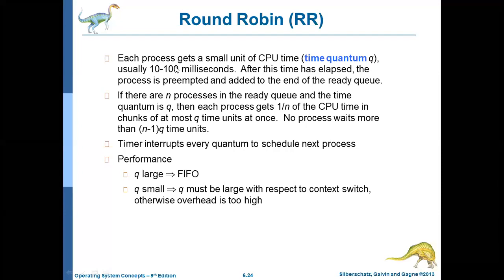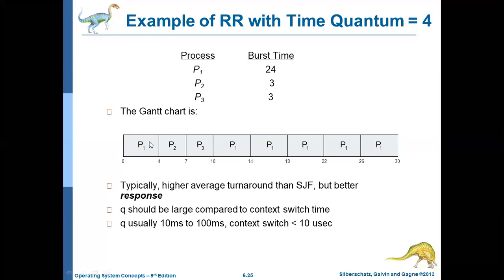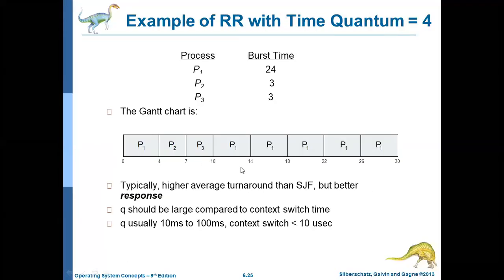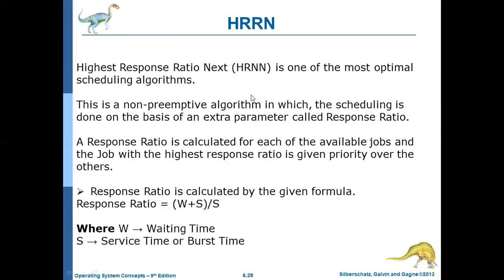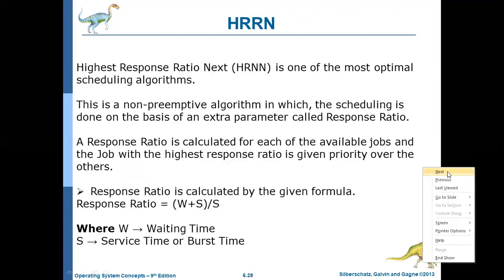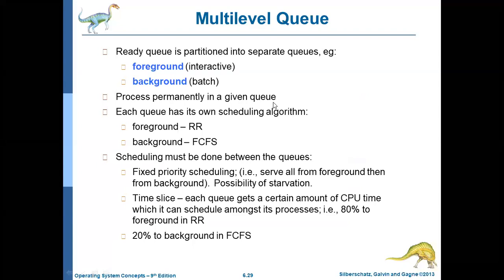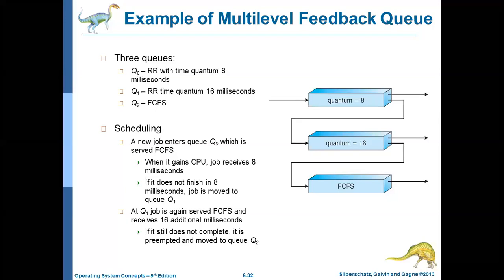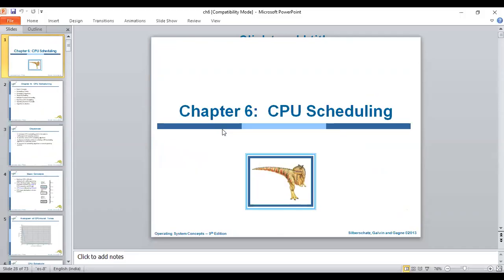3 YEAR 1 SEM OPERATING SYSTEM ROUND ROBIN Scheduling algorithm